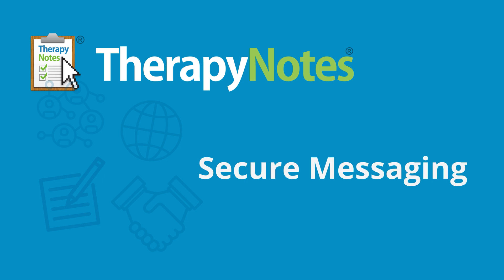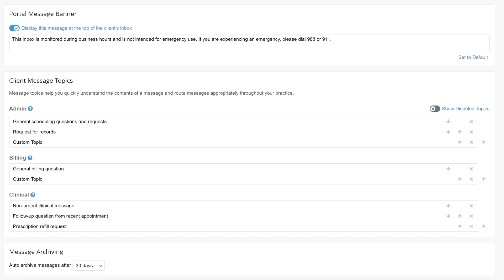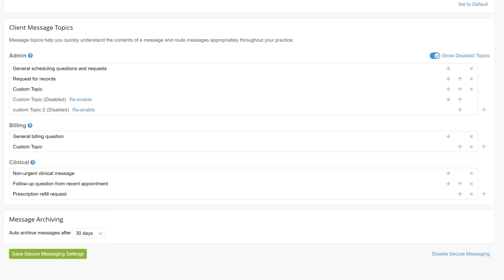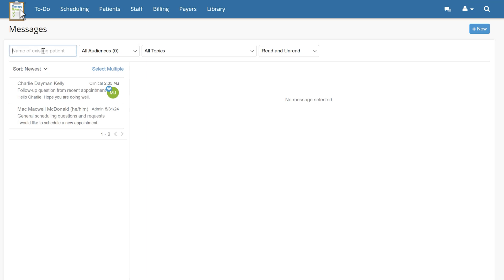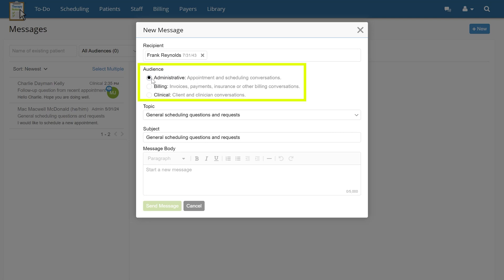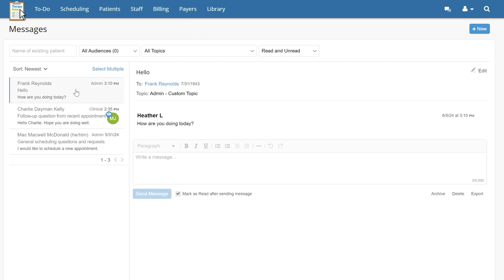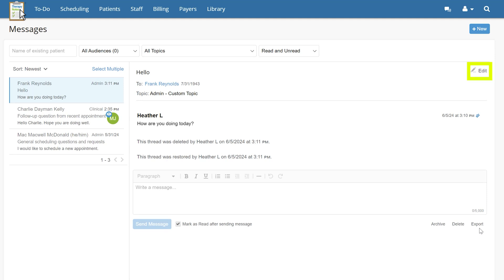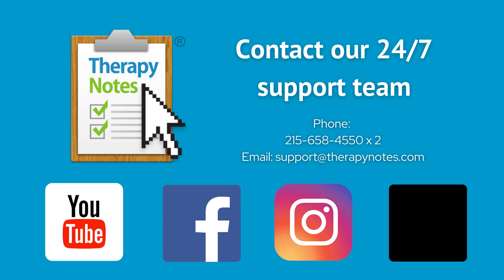TherapyNotes® Secure Messaging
With TherapyNotes® Secure Messaging, clients and practices can now safely and seamlessly communicate with one another between sessions via the connection between a user's TherapyNotes® account and the client's TherapyPortal.

In this video we'll be discussing how to enable the secure messaging feature for your practice, create, respond and organize messages, how clients can send messages, and more.

TherapyNotes.com is an online practice management system for behavioral health, featuring robust notes, scheduling, and billing features. To start a free 30 day trial,

Video Chapters:
0:00 Video Intro
0:49 Enabling Secure messaging
1:10 Customizing Secure messaging Features
2:00 Portal Message Banner
2:50 Patient Notification Settings
3:20 Notification Inbox
3:55 Creating a New secure message
4:50 Accessing Individual Patient Inbox
6:00 Recovering Deleted Messages
6:30 Exporting Conversations
7:20 Secure messaging from Clients view
7:39 Follow Us!